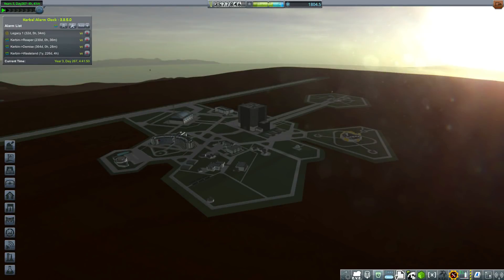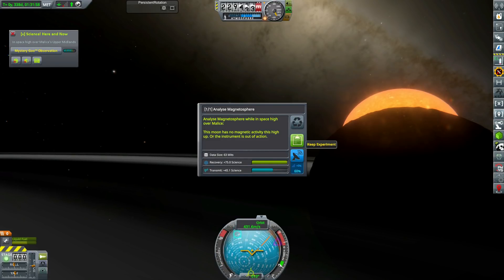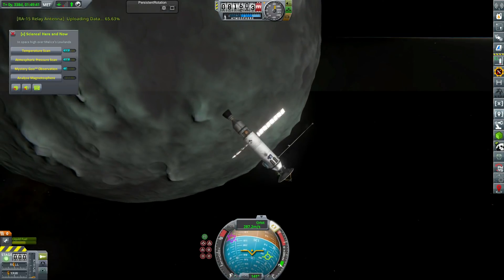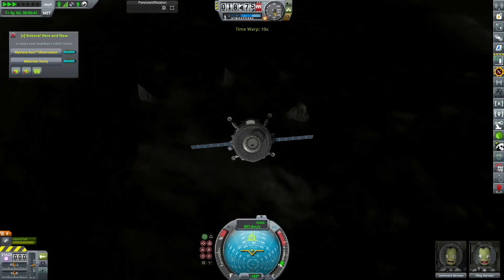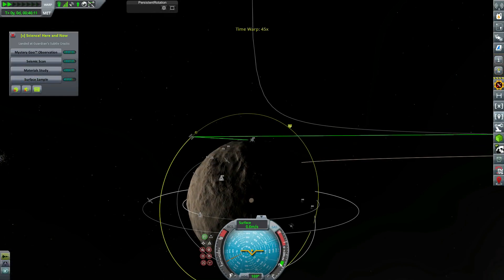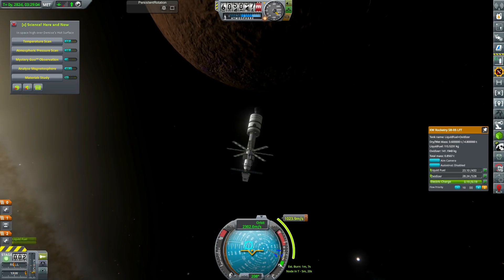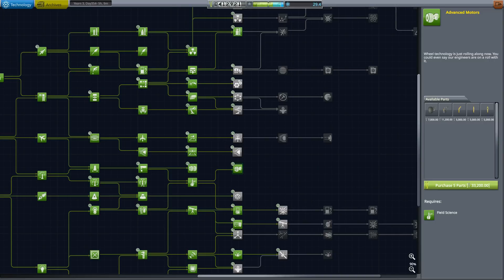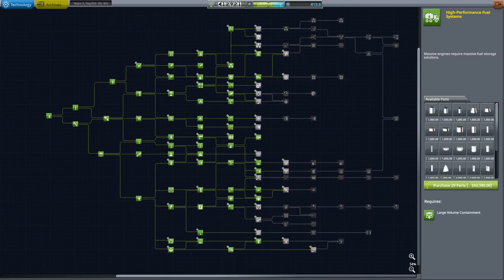KSP Endurance #22 : Secrets of Guardian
This episode we unearth some seemingly extra-terrestrial ruins at the north pole of Guardian...

Mods:
After Kerbin
Extrasolar
Kerbal Alarm Clock
Interstellar Extended
Strategia
Scatterer
KS3P
B9 Aerospace Extended
KW Rocketry
Research Bodies
USI Kolonization
Flight Manager for Reusable Stages
Extra-planetary Launchpads
Crowdsourced Science
DeepFreeze
Contract Configurator